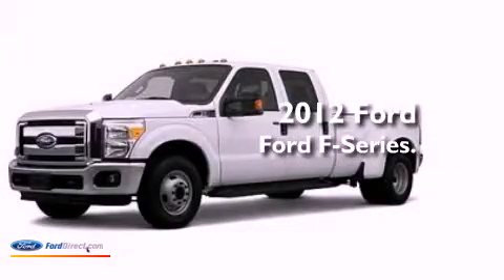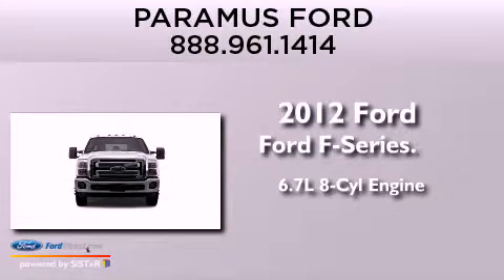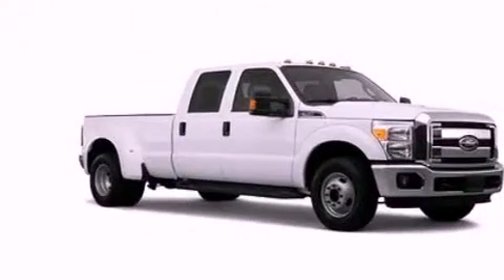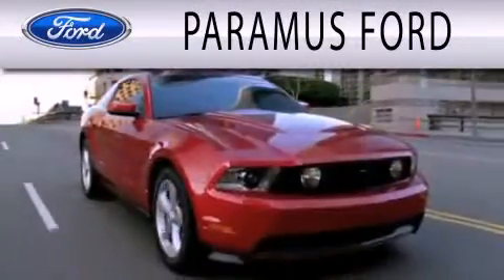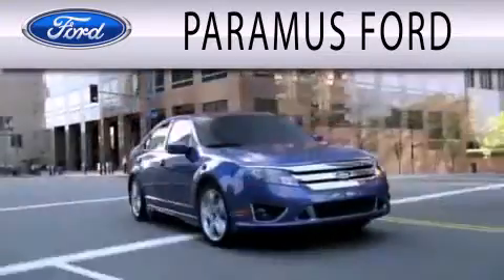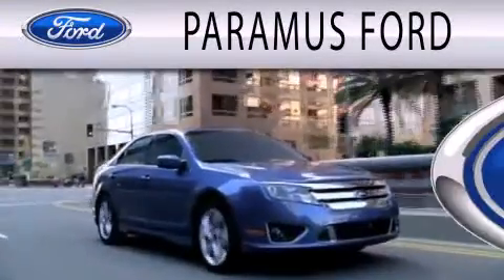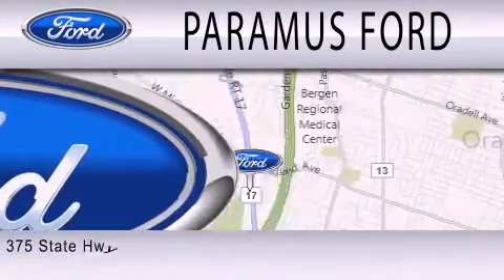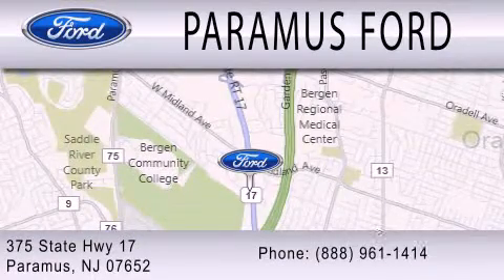2012 FORD F-350 Paramus NJ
Year : 2012
 Make : FORD
 Model : F-350
 Engine : 6.7L V8 32V DDI OHV TURBO DIESEL
 Trans . : 6-SPEED AUTOMATIC

 Miles : 11

 Stock : 12PT1297